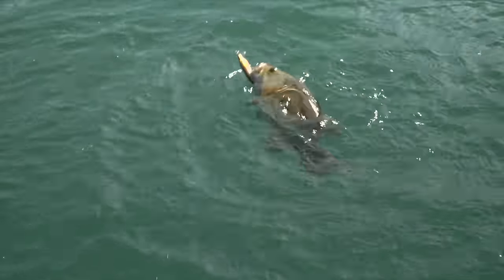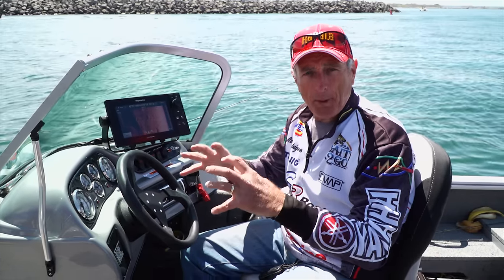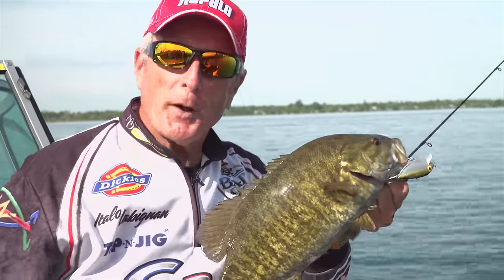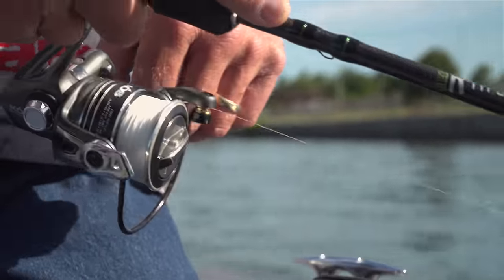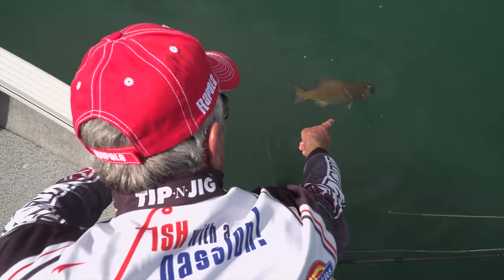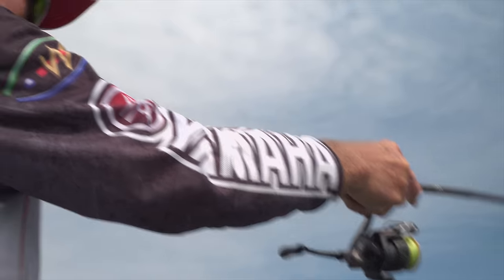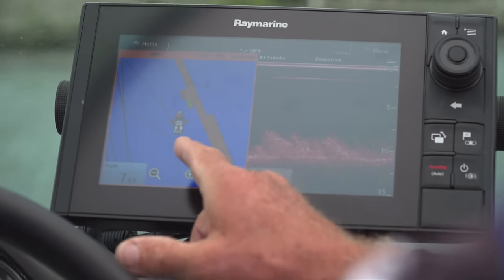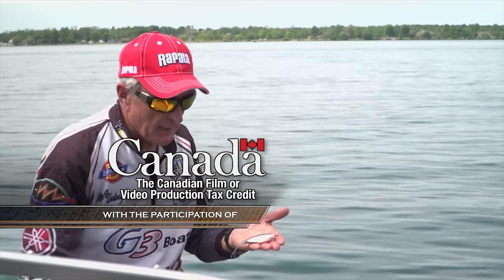Csf 31 11 Shallow Water Bass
Italo Labignan host Canadian Sportfishing & Here's the Catch! TV series shares a full length video catching bass in shallow water.